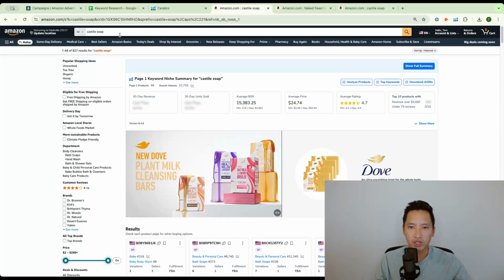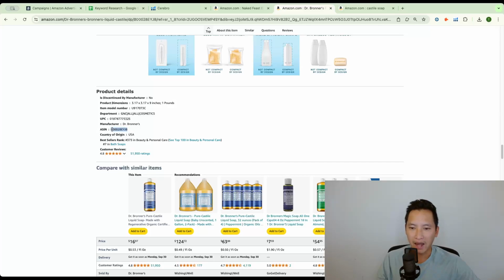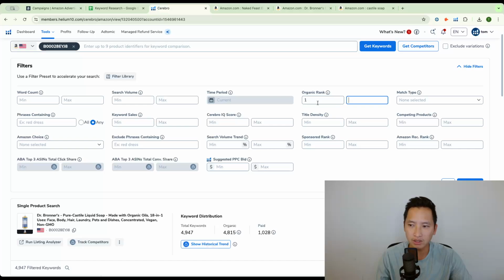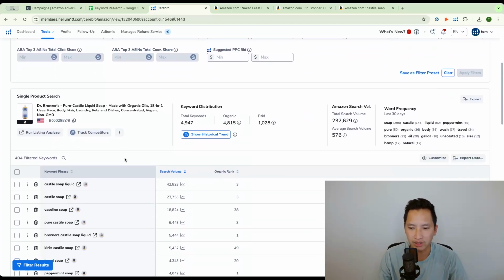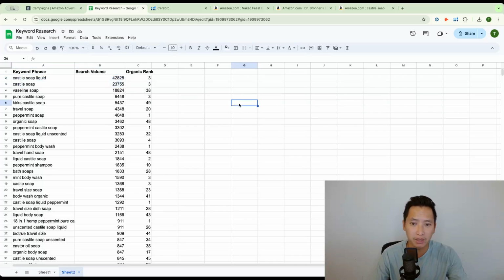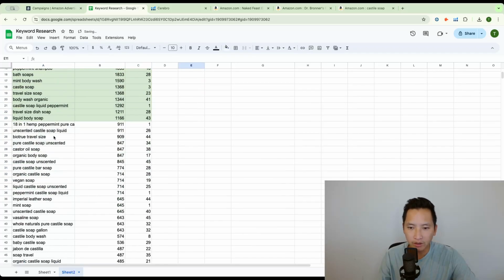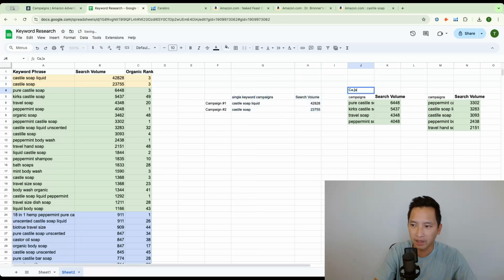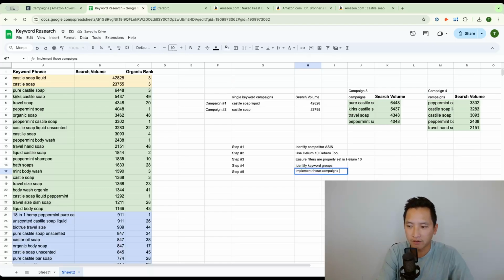How To Do Amazon Keyword Research for PPC - #1 Guide!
We discuss how to do competitor research to find the keywords you need
We talk about how to use Helium 10 and the Cerebro tool properly
How to group keywords in your Amazon PPC campaigns

We are a full-service Amazon agency based in Los Angeles - the founding team is made up of ex-Amazonians, with over 8 years of experience working directly under the marketplace leadership teams in Seattle. We specialize in growth hacking sales through traffic and conversion improvements, offering services in PPC, SEO, design, catalog merchandising, and more.

Visit us at startwithsprout.com to learn more about our services and how we can help you succeed on Amazon.